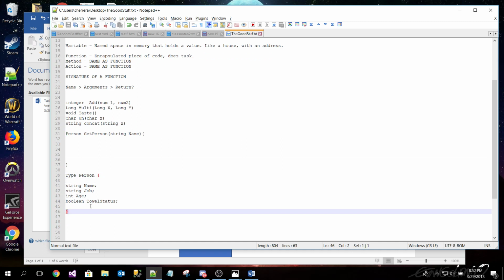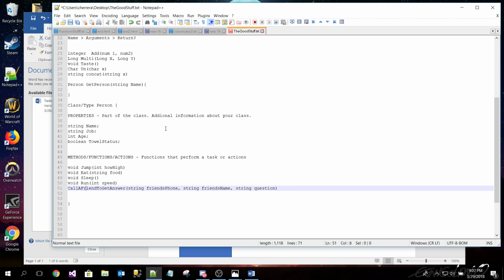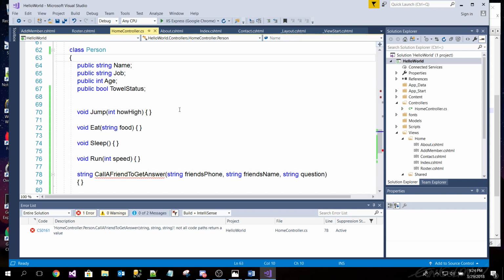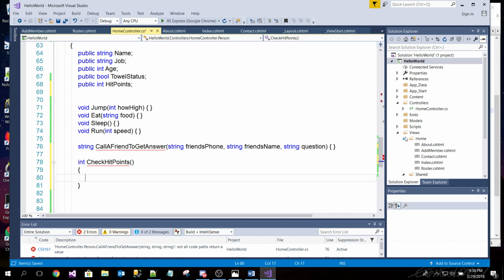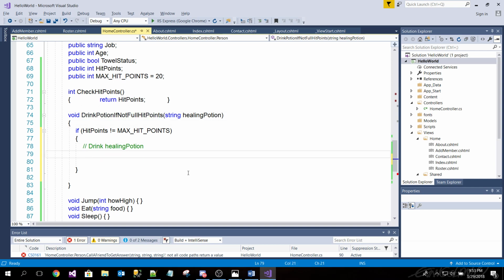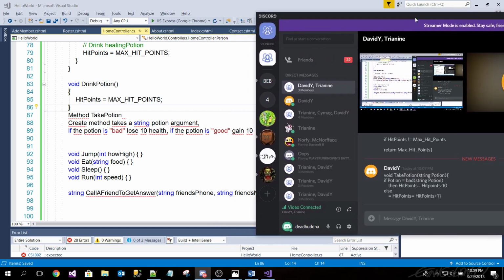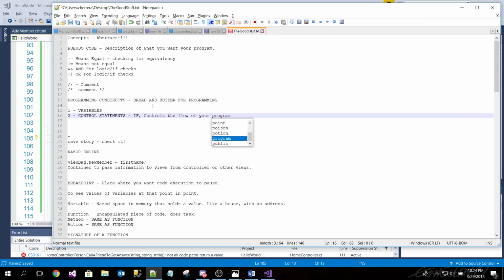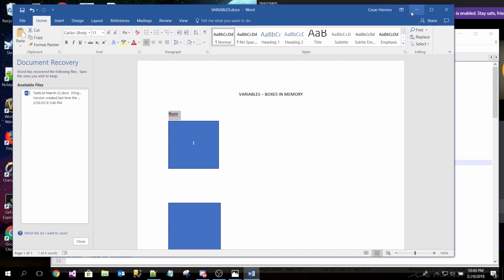Session 7 of our C# Full Stack Dev Camp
Getting into the DEEP/Abstract goods!! Introduction to classes and abstract thinking in programming.